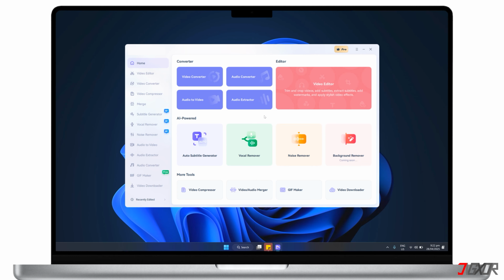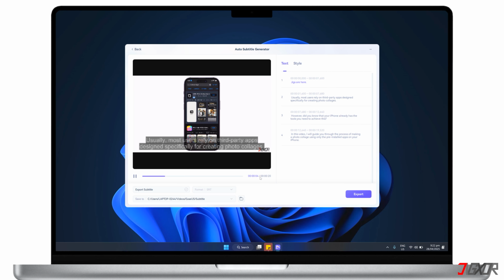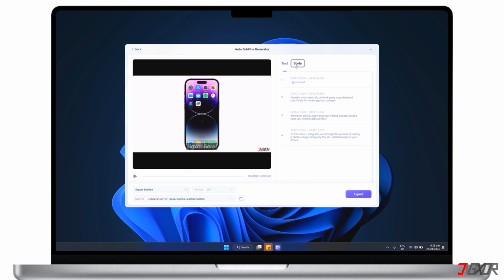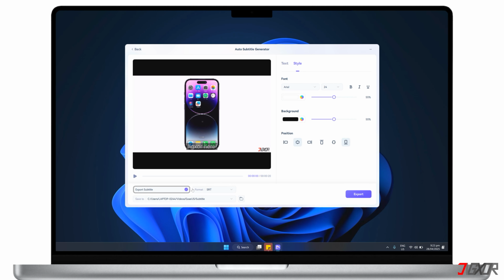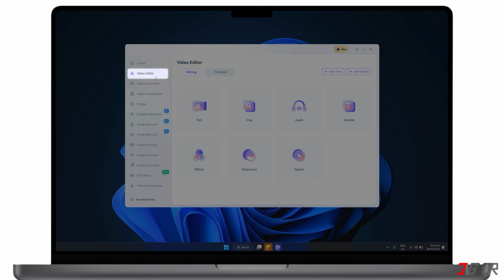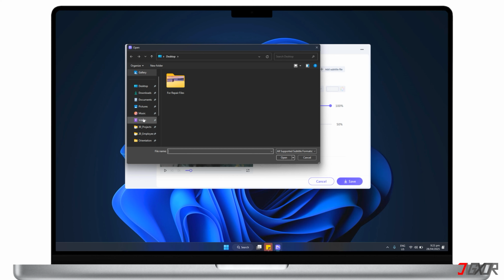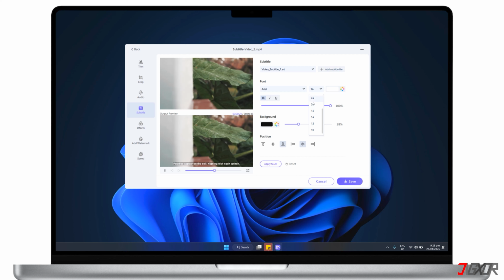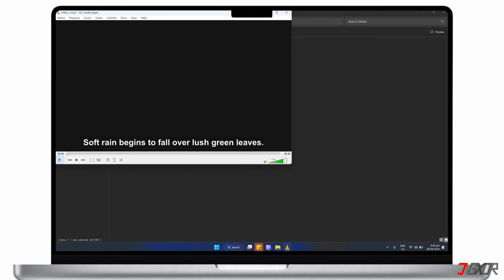Add Subtitles to Videos Automatically on Windows/Mac!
Looking for an easy way to add subtitles to your videos without the hassle of manually typing everything out and setting timestamps? Great news! In this video, I'll show you exactly how to add subtitles automatically on your Windows or Mac computer. Yours Jigxor

Video: 1317